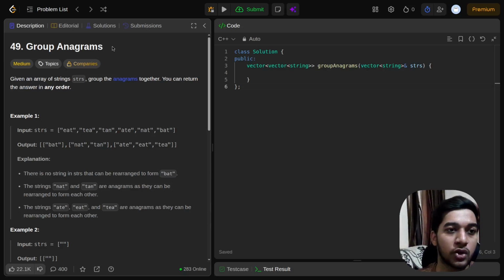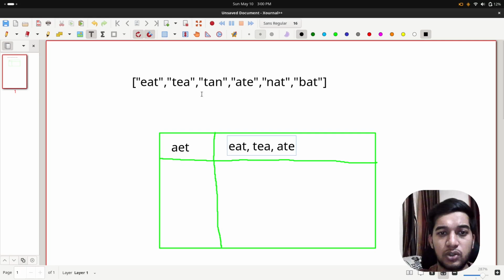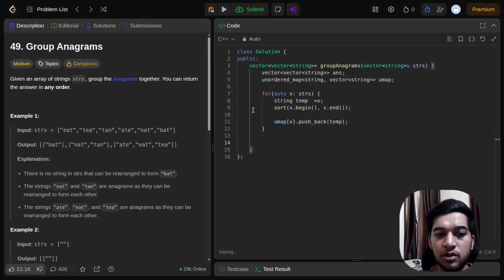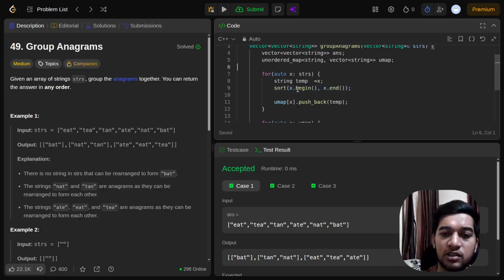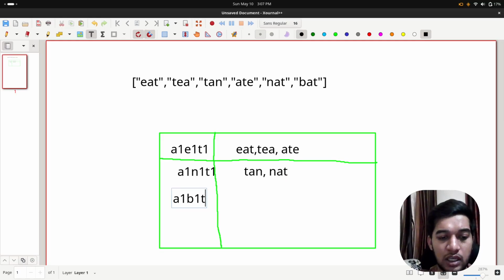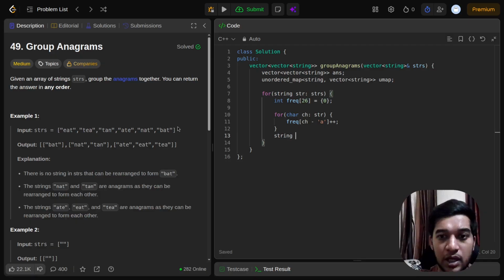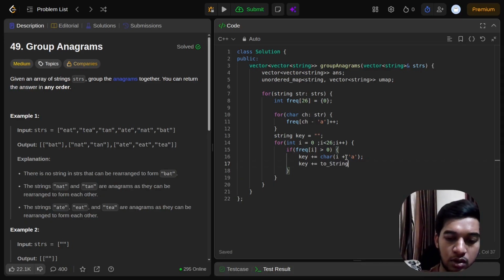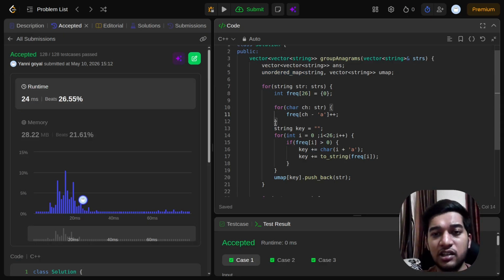2 Approaches to Group Anagrams — Sorting vs Frequency | LeetCode 49 | Blind 75 #55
Group Anagrams, LeetCode 49, HashMap, Frequency Array, Sorting, Blind 75, DSA Interview Prep, Medium String Problems, Anagram Grouping

Master LeetCode #49 — Group Anagrams (Blind 75 #55) with TWO complete approaches: Sorting-based and the optimal Frequency Array method!

This problem appears in real interviews at Google, Amazon & Meta. Understanding both approaches shows interviewers you think beyond the obvious solution.

⏱️ Timestamps:
00:00 - Problem Understanding
00:20 - Drawing Explanation
01:40 - Code Explanation
03:18 - Complexity Analysis
03:48 - Drawing Explanation (Optimal Approach)
05:03 - Code Explanation (Using Frequency)
07:51 - Complexity Analysis (Optimal Approach)

📌 Part of my complete Blind 75 series — the only DSA playlist you need to crack coding interviews at top tech companies.